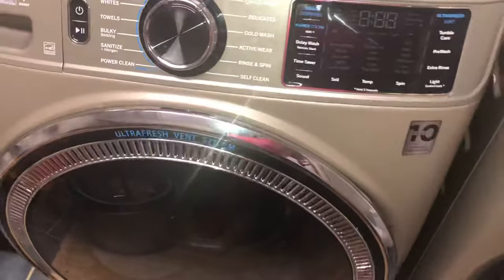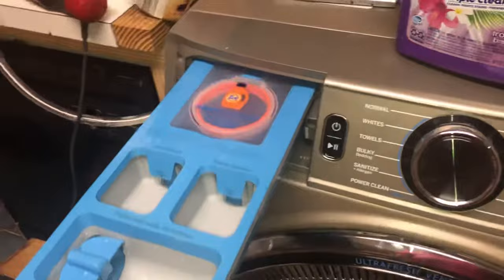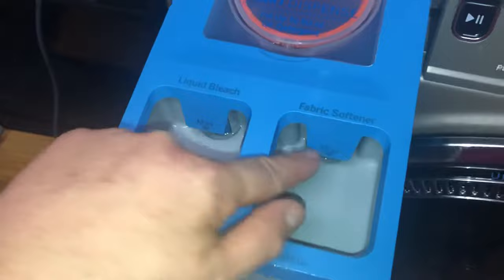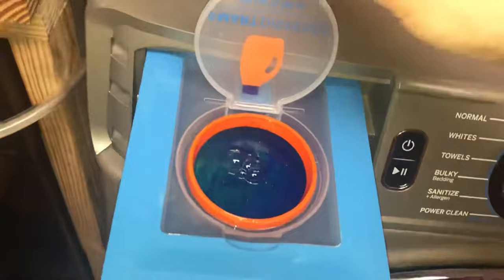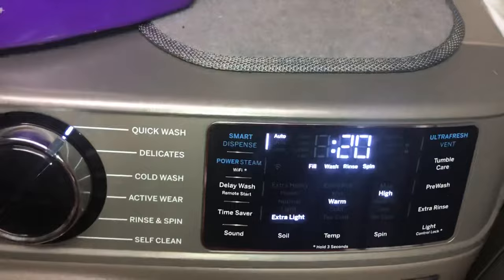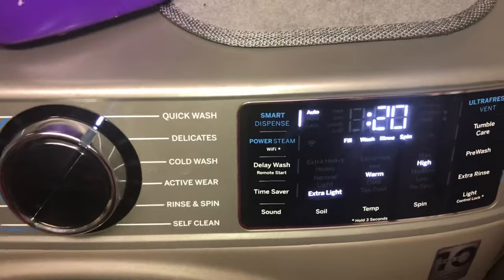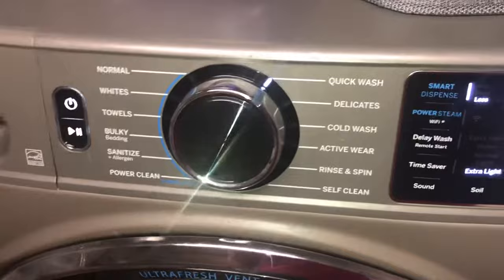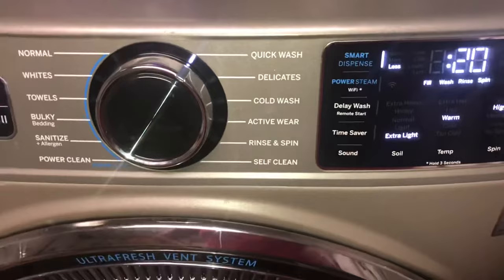Using the Smart Dispense automatic laundry detergent feature on GE UltraFresh Vent clothes washer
How to use the automatic laundry detergent dispenser on a GE UltraFresh Vent washing machine.